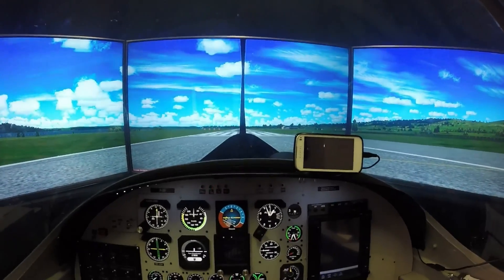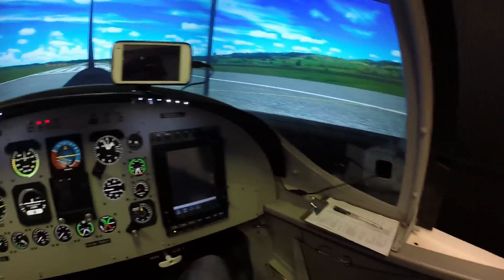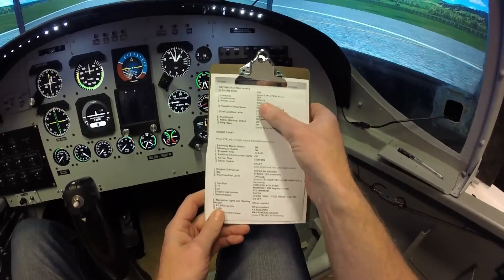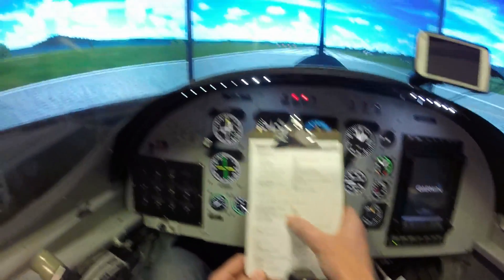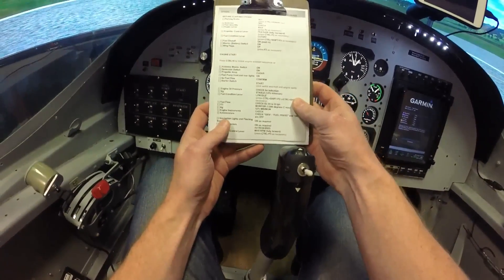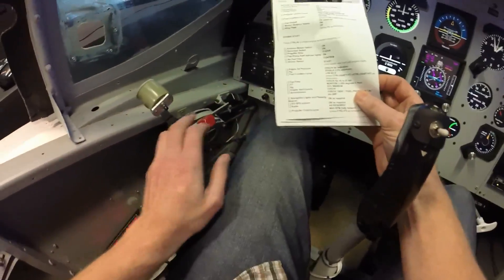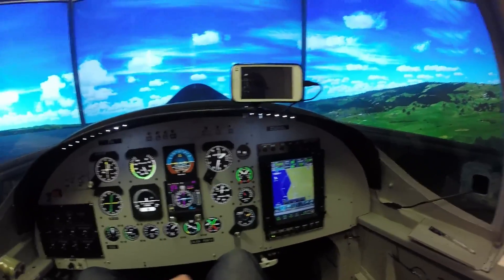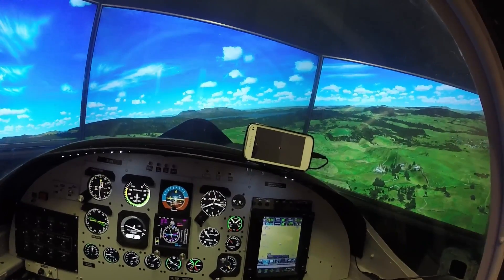Fletcher Cresco Home Simulator Startup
Home Simulator based on a Fletcher FU24 top dressing Aircraft.
Original airframe ZK-CKA Walter Turbine conversion.
The sim is based on a Pratt & Whitney PT6 Conversion that a lot of Fletchers were more recently converted to for reliability.
Can be flown in this sim as a Cresco also.
Full startup as per checklist,
for full Simulator build progress.